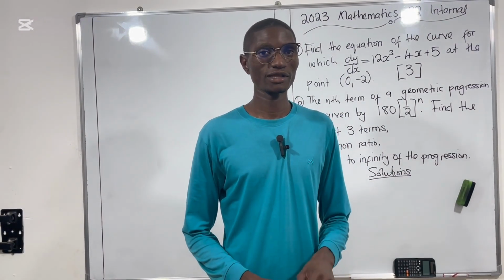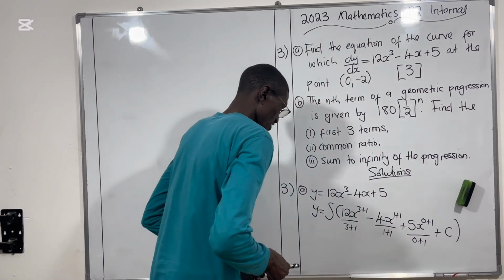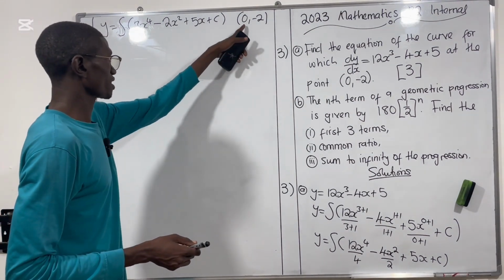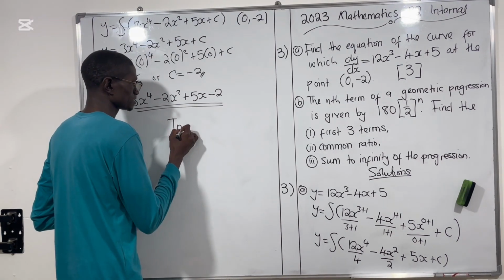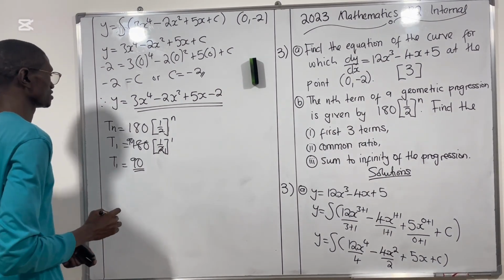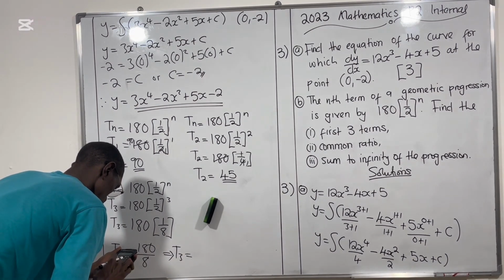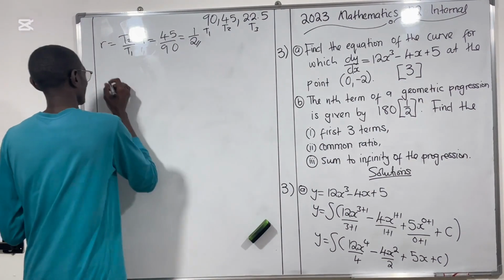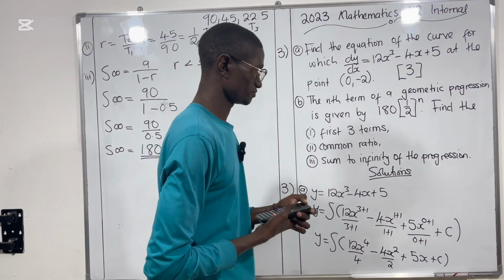2023 MATHEMATICS P2 INTERNAL Q3 SOLUTIONS WELL EXPLAINED.